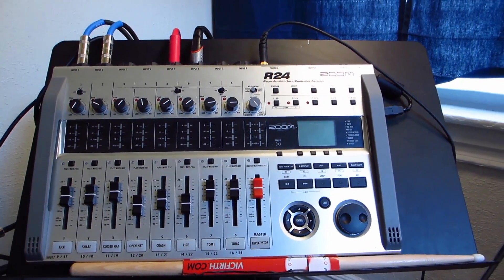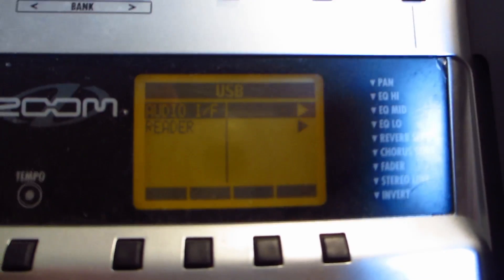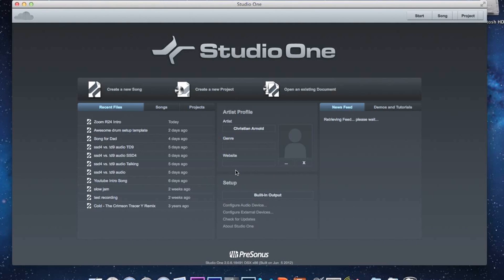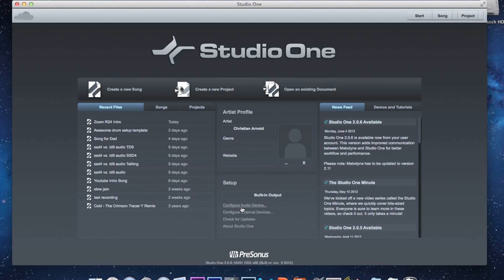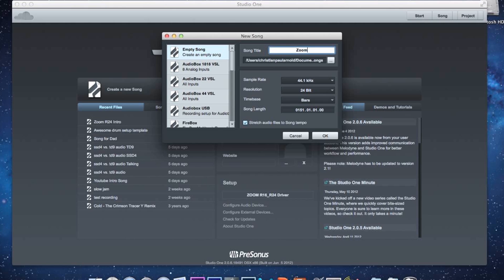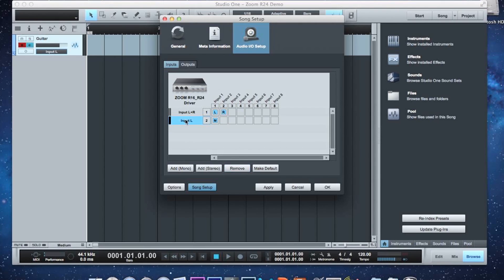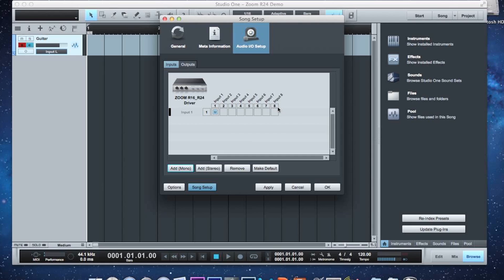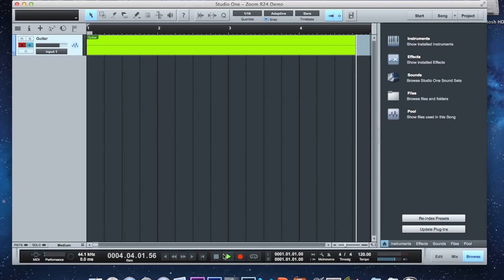Setting Up The Zoom R24 As An Audio Interface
Here is a quick tutorial on how to connect the Zoom R24 to your computer and use it as an audio interface. Hope this helps.